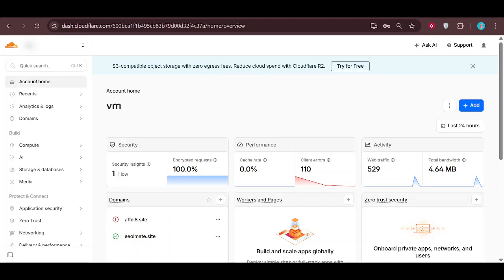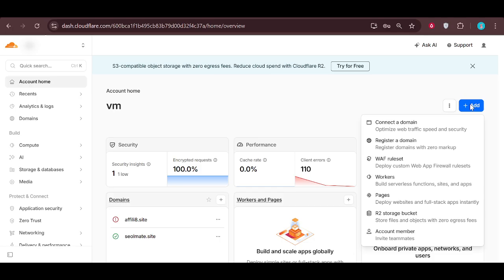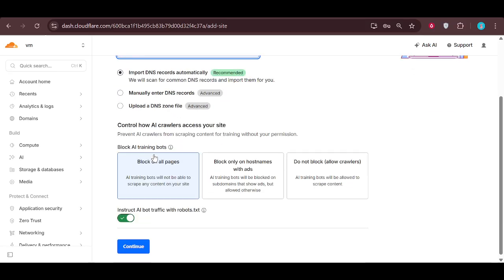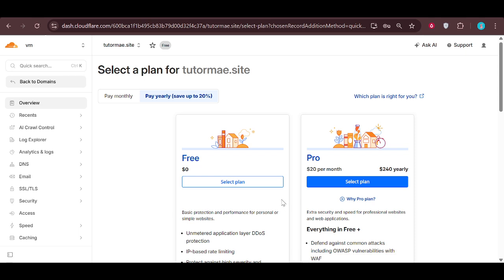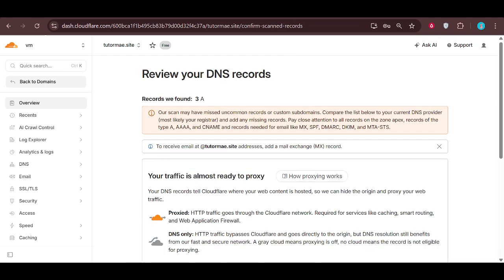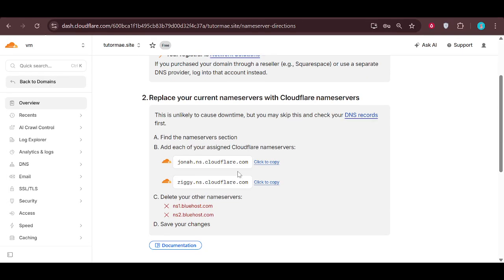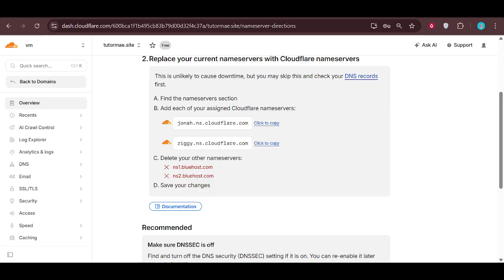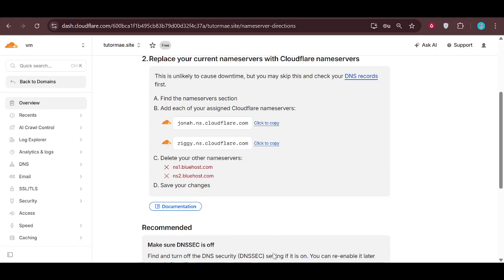How to Setup Cloudflare DNS for Beginners 2026 (Beginners Guide)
In this comprehensive tutorial, we delve into the essential steps required to set up Cloudflare DNS, making it perfect for beginners. You will learn how to navigate Cloudflare's interface, configure your DNS settings, and enhance your website's performance and security effectively.

By the end of this video, you’ll grasp the complete process of Cloudflare DNS setup, empowering you to improve your online presence. Don’t forget to watch till the end to ensure you capture all the critical details and maximize your website’s potential!